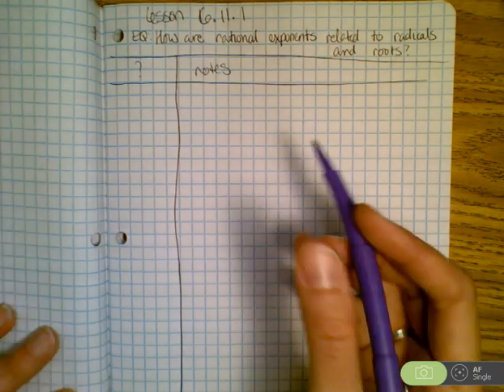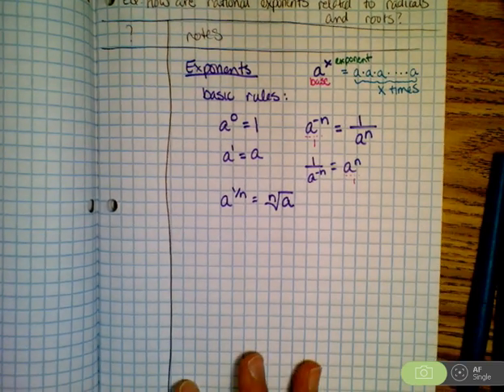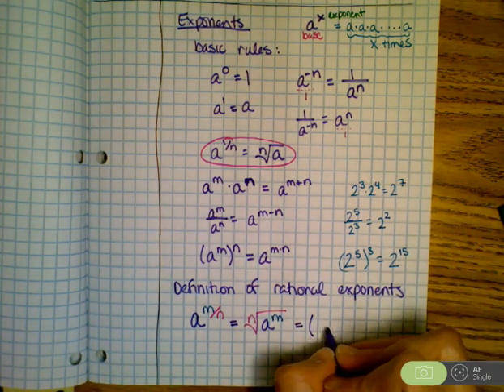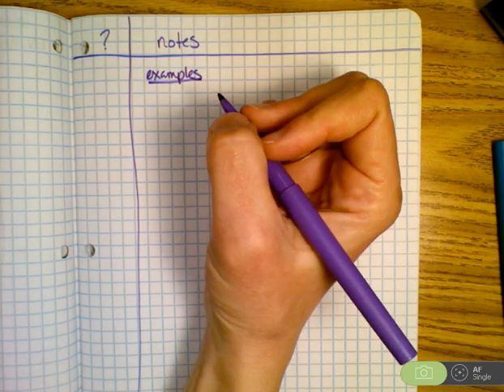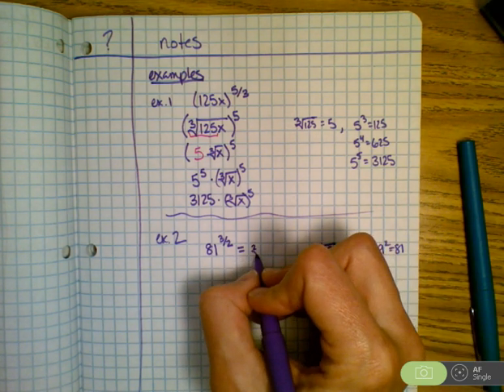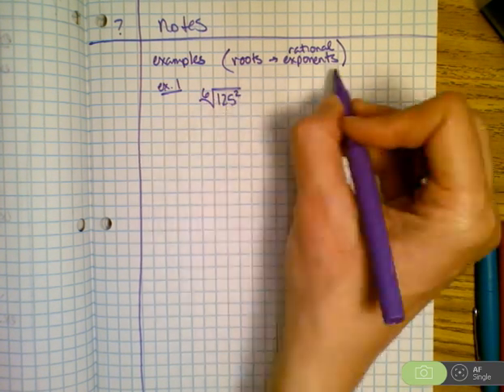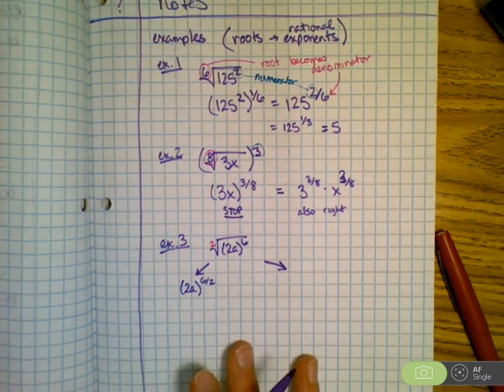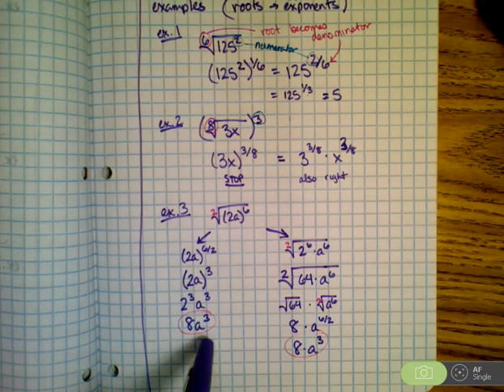Lesson 6.11.1 Rational Exponents